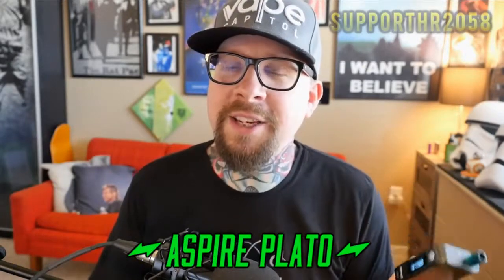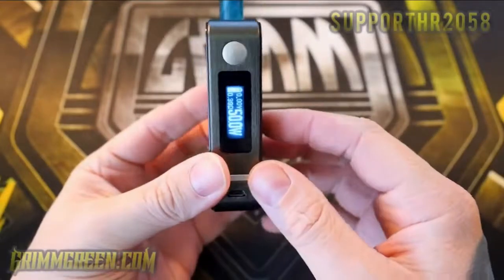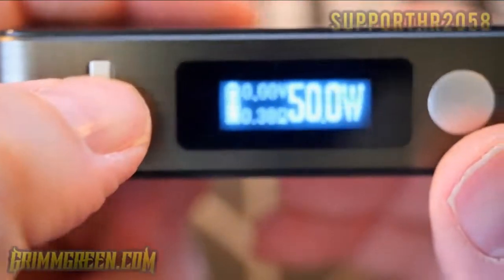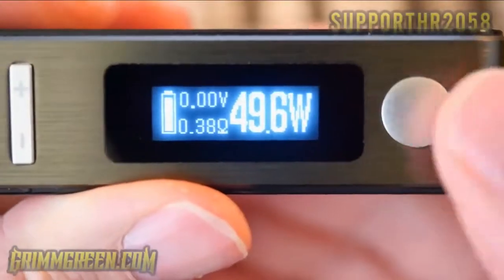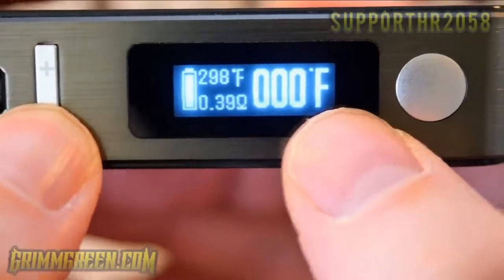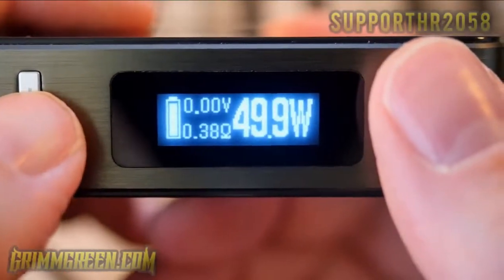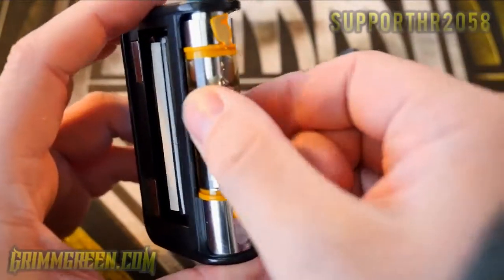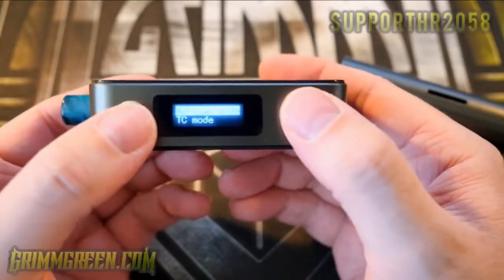The Aspire Plato Kit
Send a letter and support HR2058 / The Cole-Bishop ammendment

Now then, I received this product at no charge from the vendor for the purpose of doing a video,  Therefore it has no monetary value to me.  This video is my opinions and experiences with the product, and is in no way intended to be the final hammer of judgment. Please gather all the information you can before deciding to buy or not buy any given vapor product.

Aspire Plato Kit

TLDW: I dig this little guy, I dig him hard. Easy to use. Doesn't leak. Solid coil heads. Can use mouth-to-lung nautilus mini coil heads, or their newer "full lung" CloudsBroClouds coil heads.

The two slight gripes is that the "full lung" coil heads are exclusive to this mod, and can't be used in other thanks, aditionally any other aspire coil heads can't be used in this.   Also the bottom screw in base is attached to the mod and not removable.  Which makes cleaning more tedious.

no matter.  It's nice and cheap and works great.  Feel free to check it out below.

((Other links))